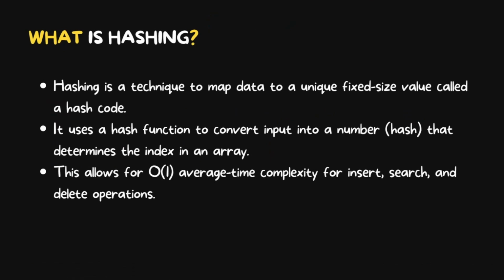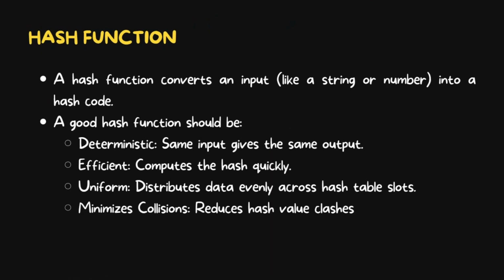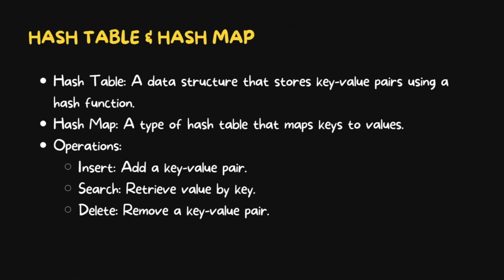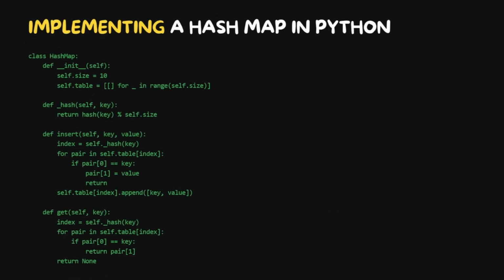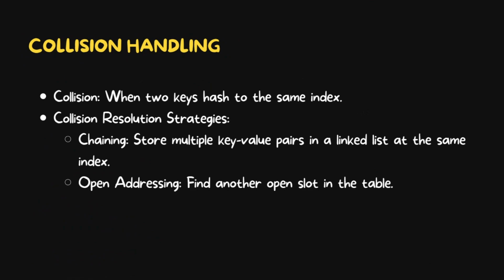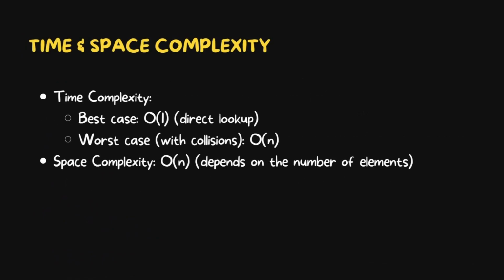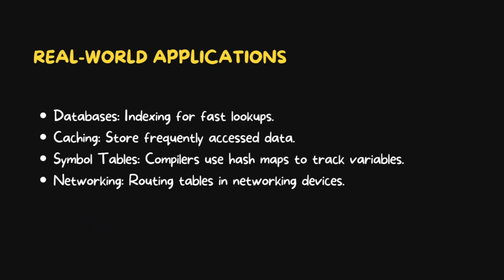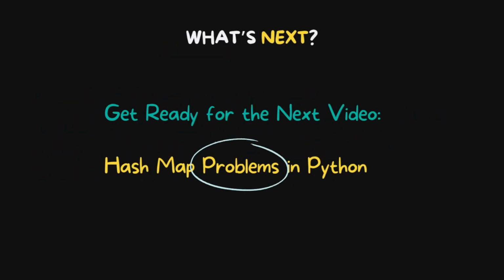Part 21: Introduction to Hashing and Hash Maps | DSA in Python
In this video, we’ll break down the fundamentals of Hashing and Hash Maps, essential concepts for solving problems involving fast lookups and data organization. 🧠

Here’s what you’ll learn:
✅ What is Hashing, and why is it useful?
✅ How Hash Functions work and their properties.
✅ Understanding Hash Tables and Hash Maps.
✅ Built-in Python dictionaries as hash maps.
✅ Handling collisions with techniques like chaining and open addressing.
✅ Time and space complexity of hash-based operations.
✅ Real-life use cases and common problems solved with hash maps.

By the end of this video, you’ll understand how hashing works and be ready to implement efficient, hash-based solutions in Python.

💡 Key Takeaway: Hashing enables fast, constant-time lookups — a must-know technique for competitive programming and real-world applications!